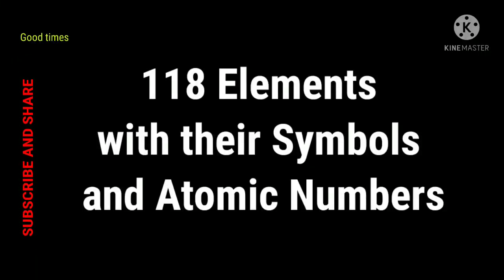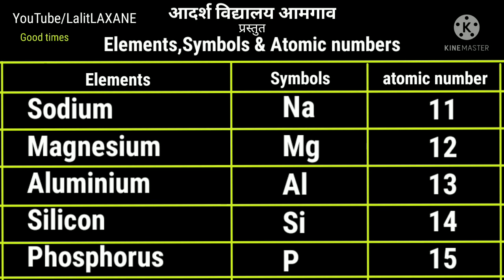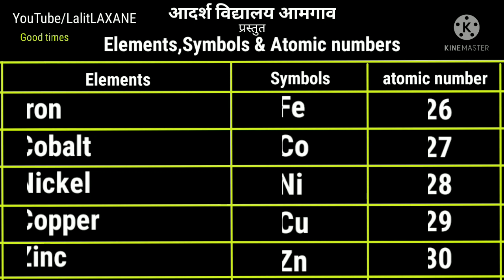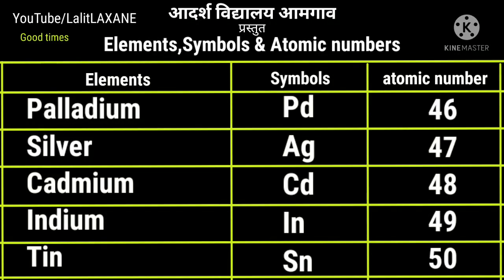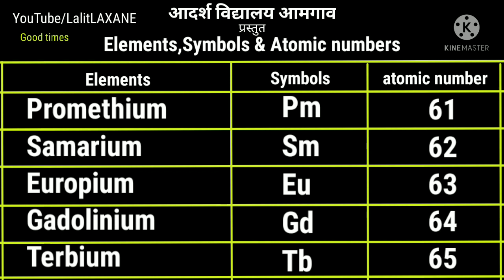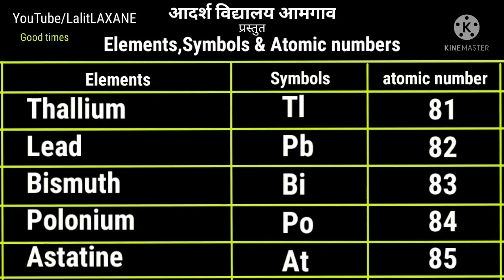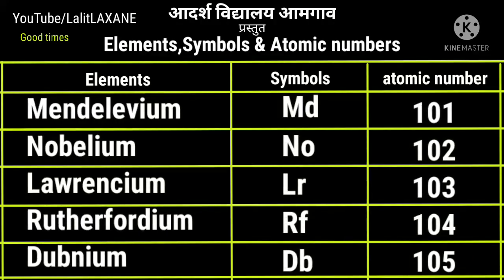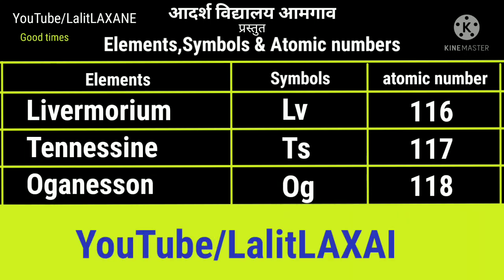elements | symbols | 118elements | periodic table | atomic number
please read Zr for Zirconium instead of Z. it's a fault...🙏

118 elements,118 elements names and their symbols,118 elements song,118 elements names and their symbols and atomic number.

See description box for various links...